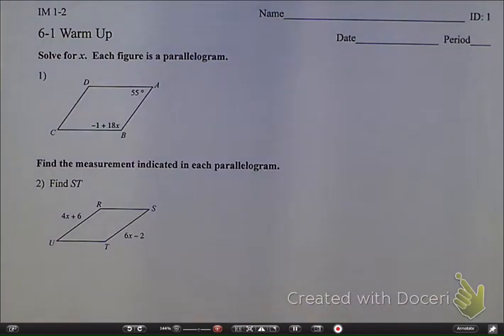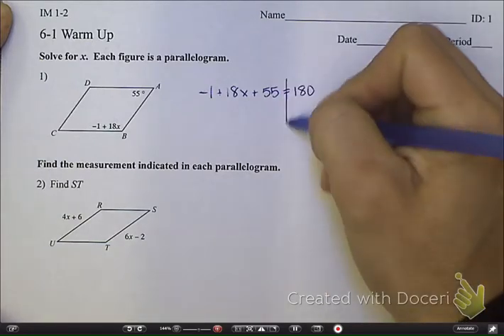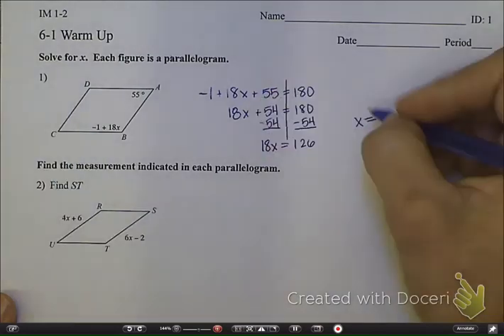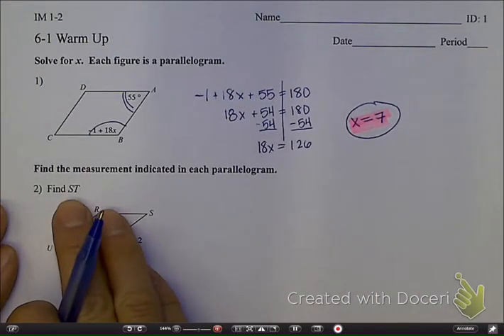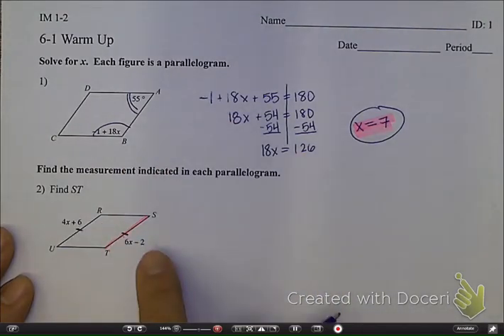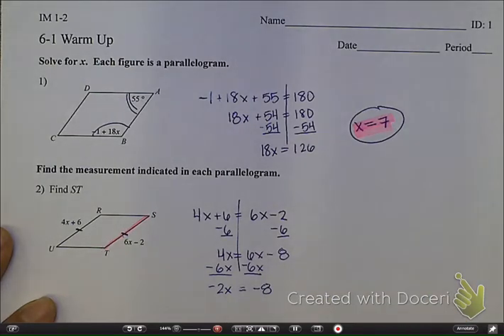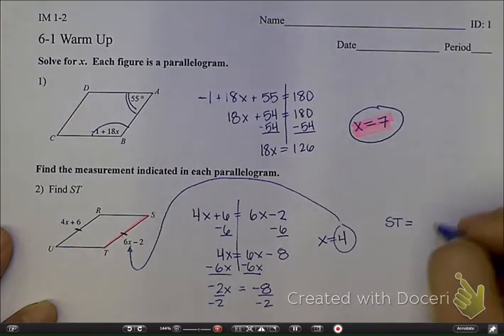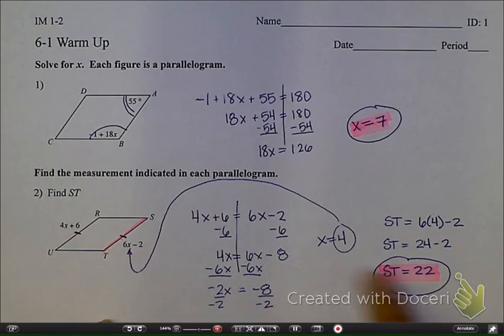6-1 Parallelograms Warm Up